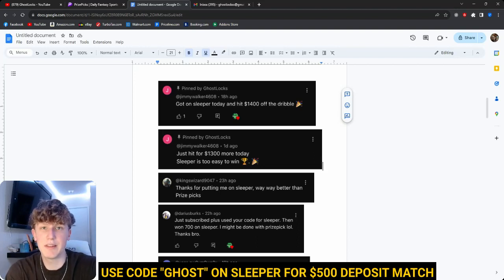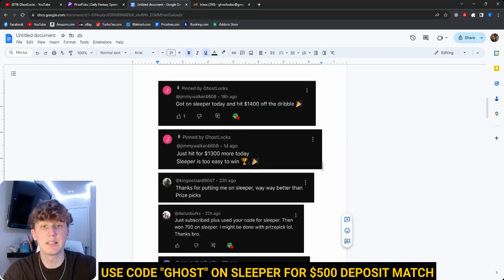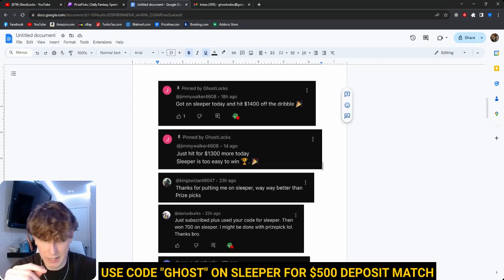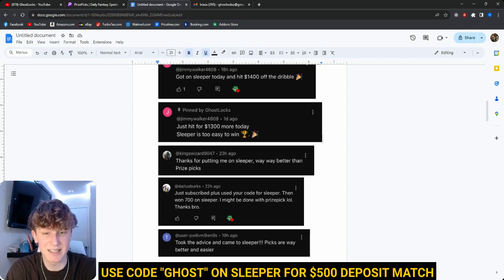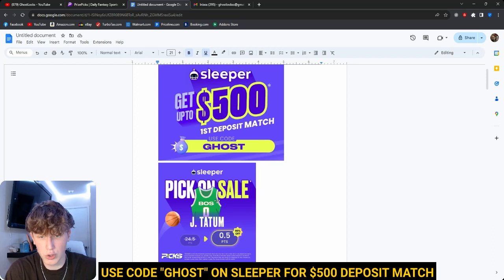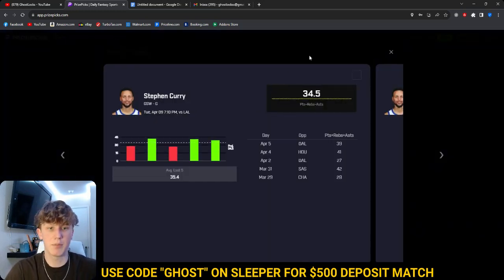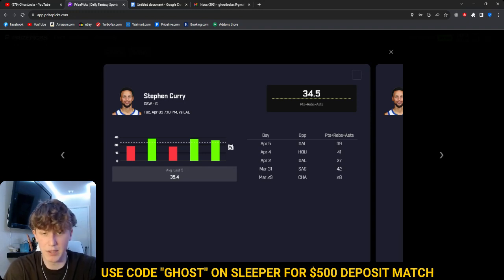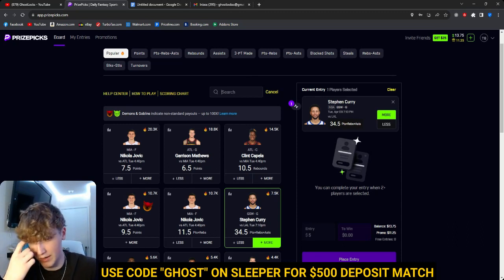PRIZEPICKS NBA TACO TUESDAY 4/9/24 - FREE PICKS!!! - (12-4 RUN) - BEST PLAYER PROPS - NBA BETS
BEST FREE PRIZEPICKS PLAYER PROPS FOR NBA TACO TUESDAY  4-9

DM me with any questions^^^